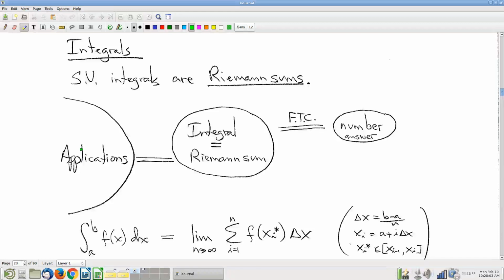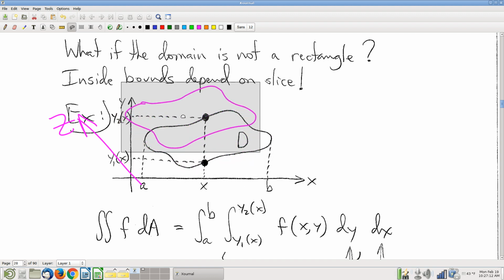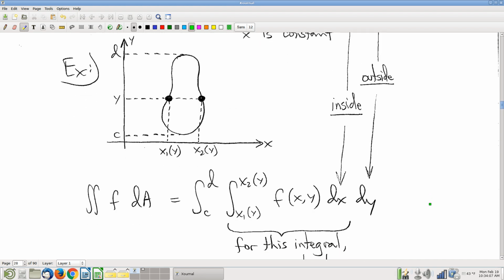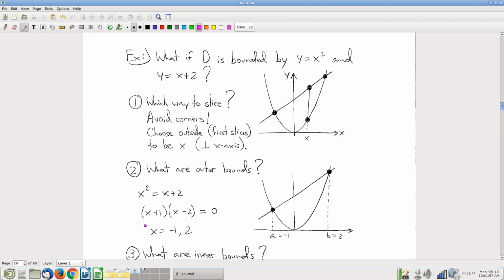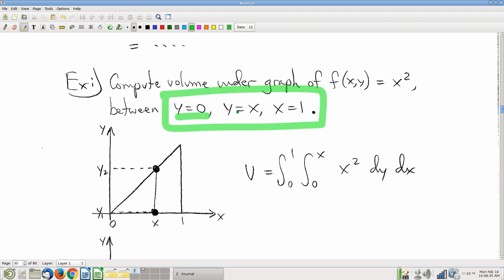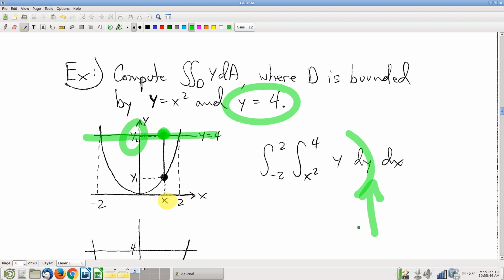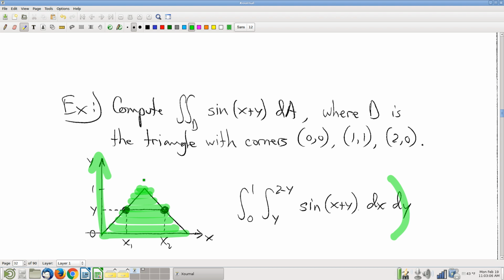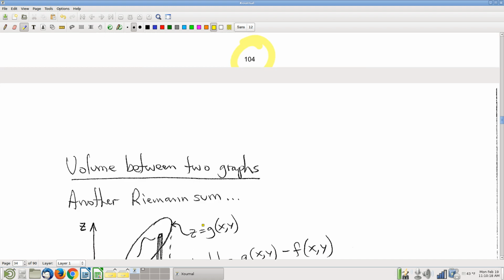Math 212, 2018 Fall, 09-28b (start-33m) from 2018 Spring